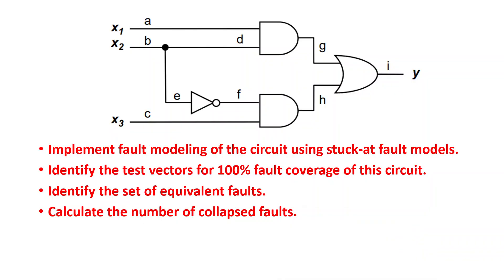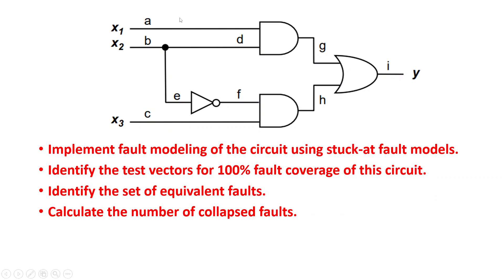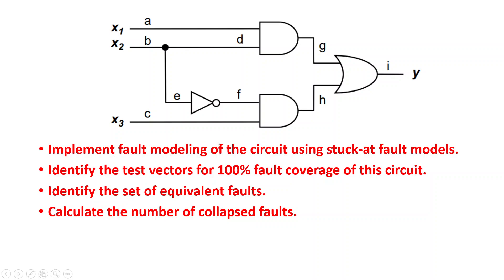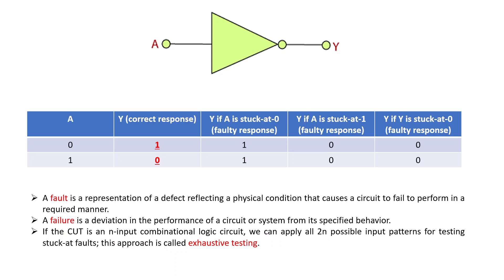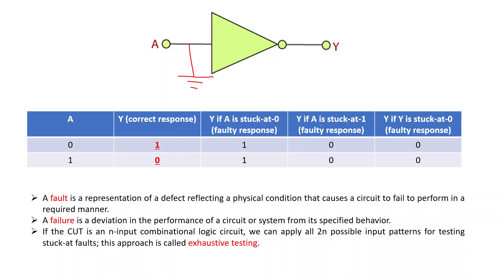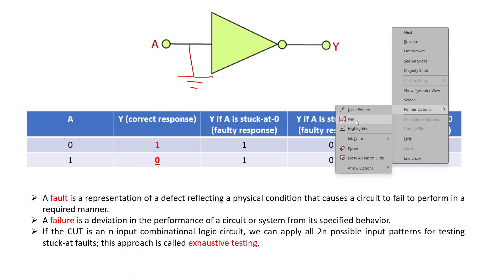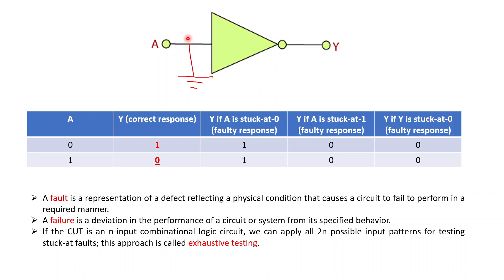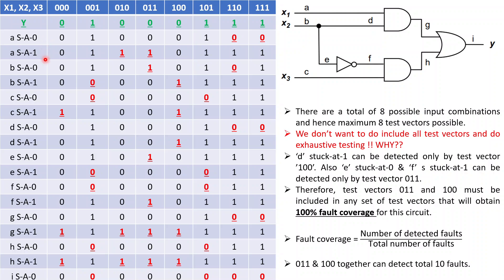Numerical on VLSI Testing | Fault modeling, Test Vectors & Fault coverage with Example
In this video, we solve a VLSI testing numerical example step by step, covering essential Design for Testability (DFT) techniques. You'll learn about fault modeling using single stuck-at faults, how to perform exhaustive testing, and how to generate test vectors for efficient fault detection. We also discuss fault coverage calculation, fault collapsing, and equivalent faults, which are crucial for optimizing VLSI circuit testing. This video is perfect for VLSI students, chip designers, and engineers working on DFT implementation. Key concepts like Automatic Test Pattern Generation (ATPG), Scan Chain Testing, Built-in Self-Test (BIST), and Boundary Scan Testing are also introduced to help improve testability in digital circuits. By the end, you'll understand how to analyze logic circuits for fault diagnosis and enhance the reliability of VLSI designs. Whether you're preparing for exams, working on VLSI chip design, or learning DFT techniques, this video will provide valuable insights.